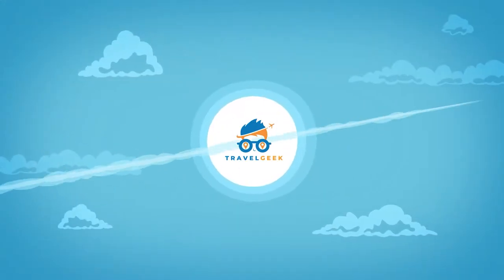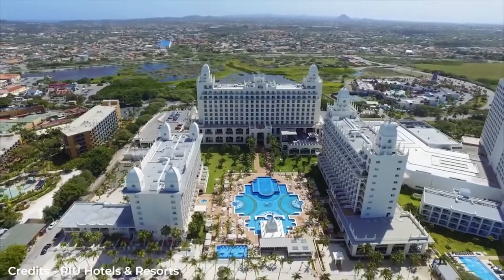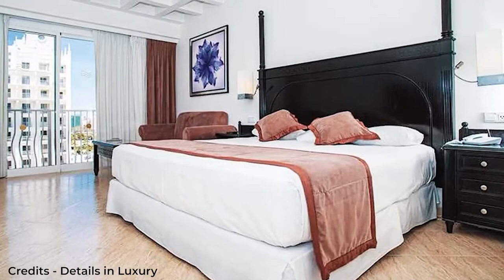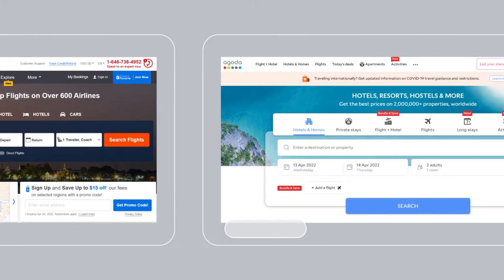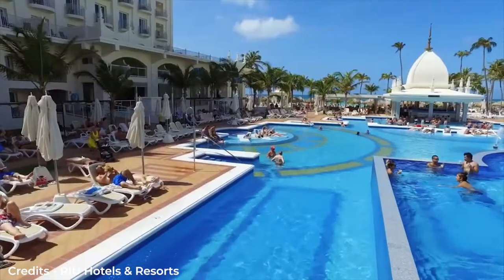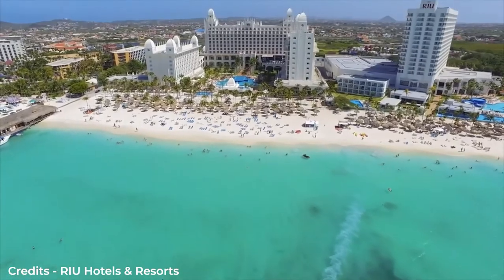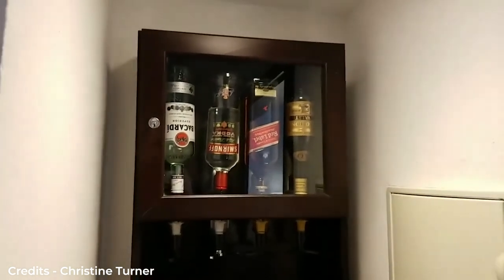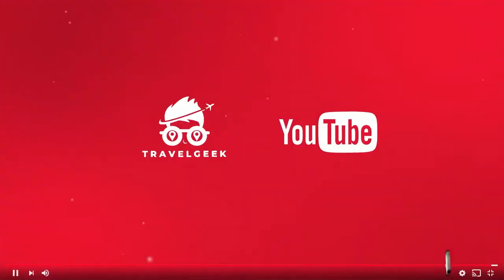Riu Palace Aruba Hotel Tour & Review | Caribbean Resorts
Riu Palace Aruba

If you were to walk along the iconic white-sand shores of Palm Beach, you would stumble upon the Riu Palace Aruba. This 24-hour all-inclusive resort is open all year round, accepting guests at any time of the year. After all, the weather here seems to always be perfect for a vacation.